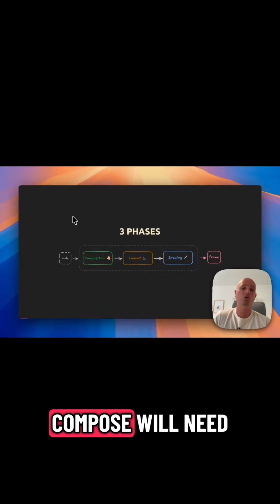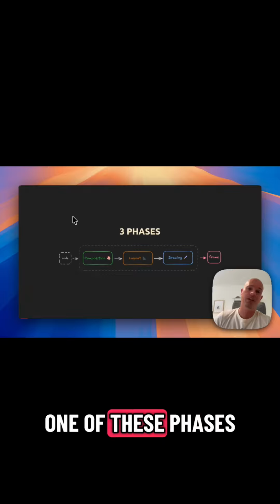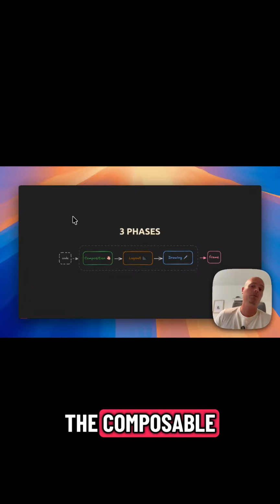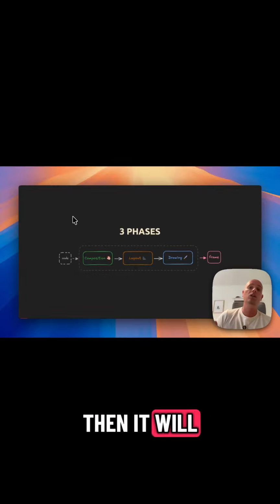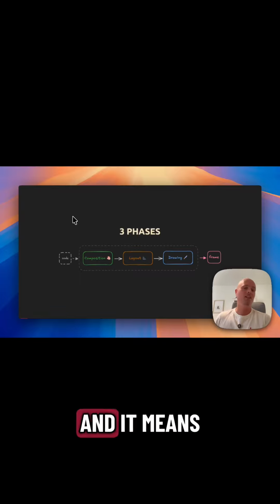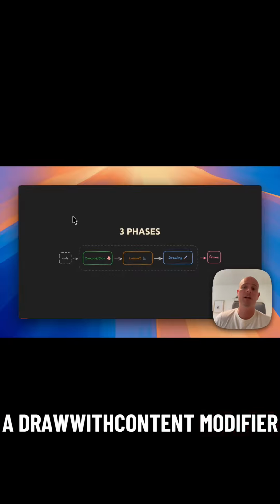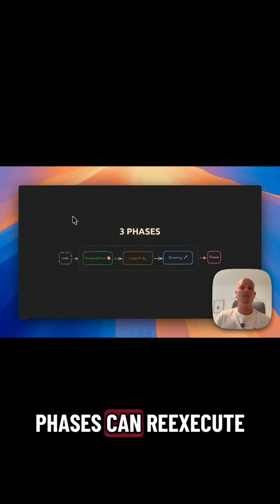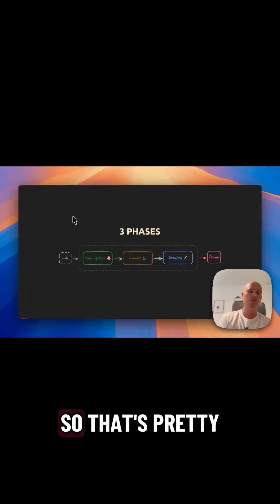The 3 Compose phases and how it is able to skip them separately